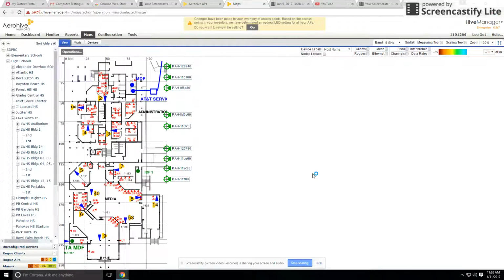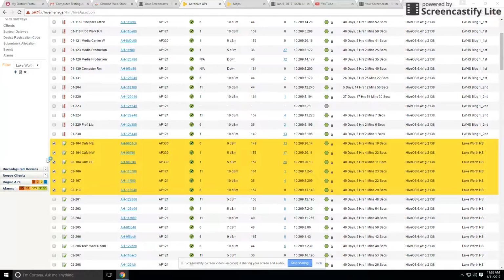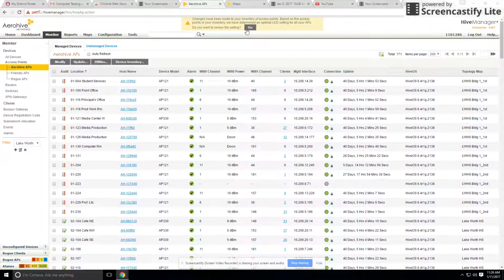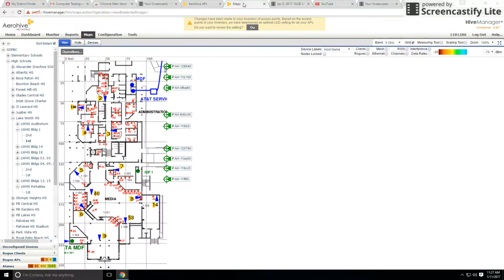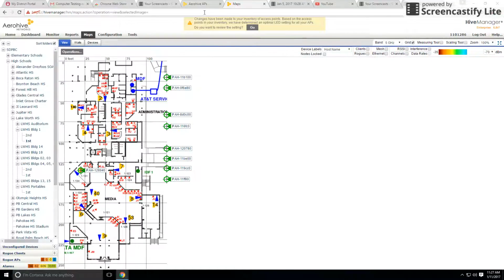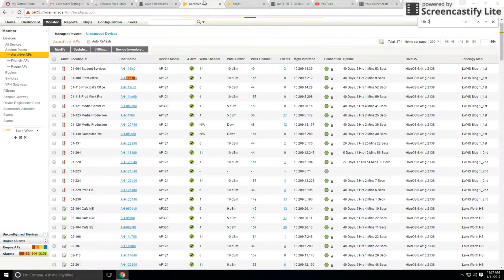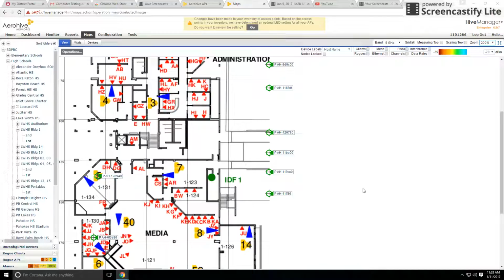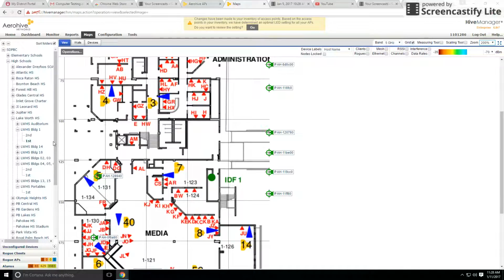Site Mapping 5 of 8 - Placing APs in Correct Rooms on Maps